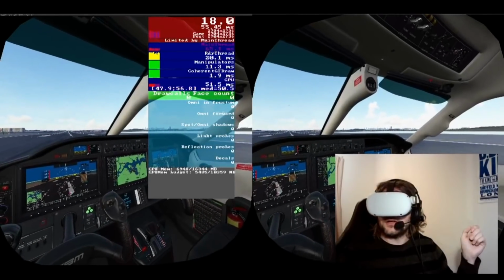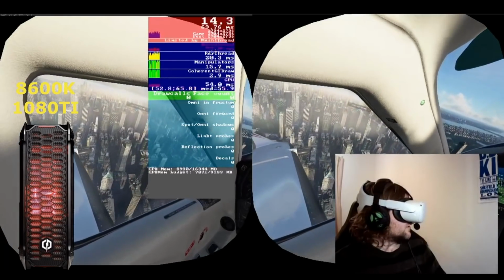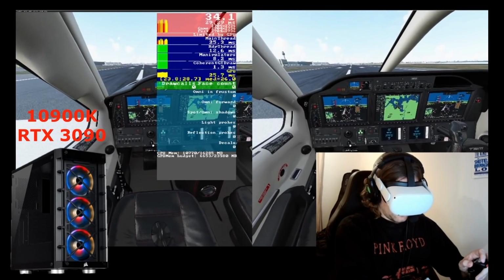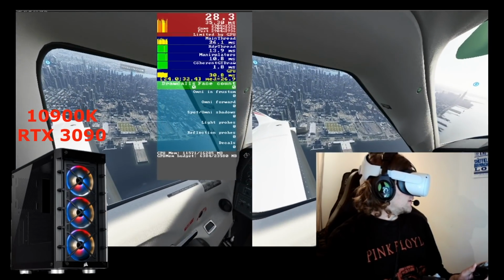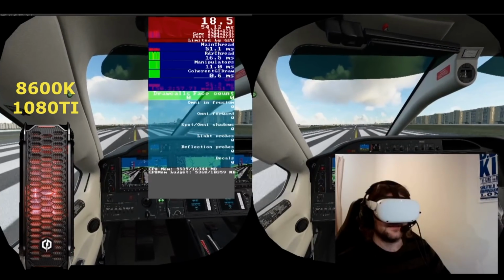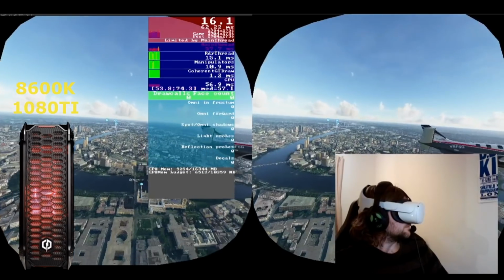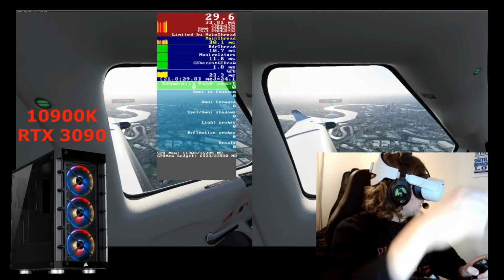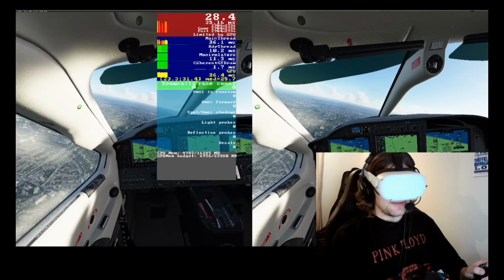MSFS VR | 1080TI VS RTX 3090: IS IT WORTH IT? QUEST 2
THIS IS IT! The ultimate test comparing TWO systems using the EXACT same settings, headset, weather, locations and aircraft. But the real question remains... is there REALLY much difference between them? Let's find out!